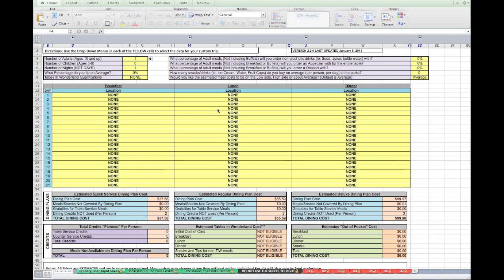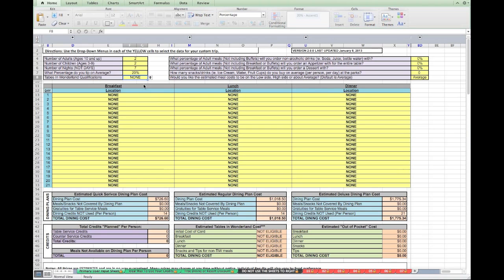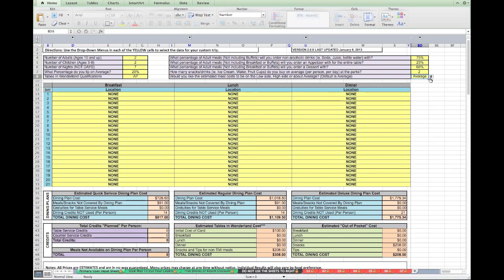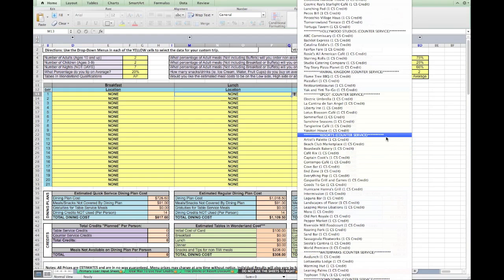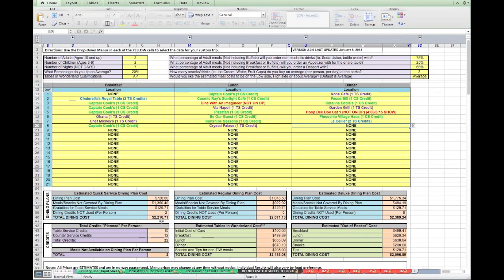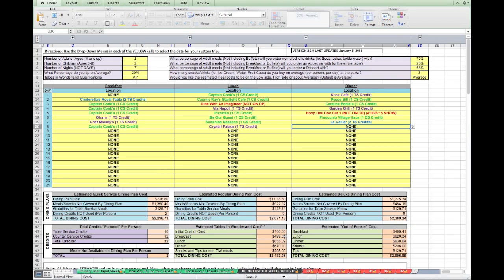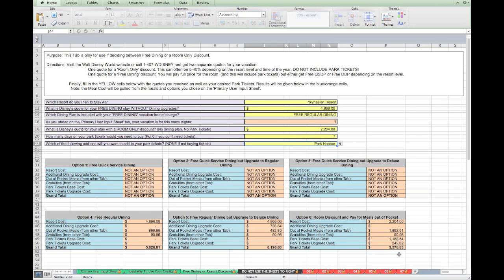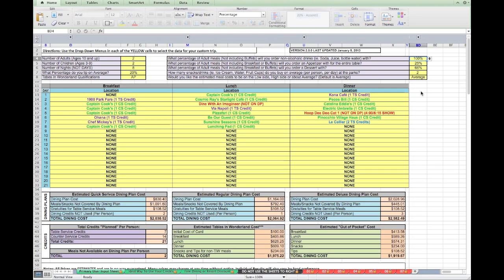Episode 24: Disney Dining Plan Calculator - Save Money and Budget!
Use this calculator to help you price out how much to budget for food at Walt Disney World and whether you should buy a Disney Dining Plan.

Welcome! We are Joe and Ashley and together we make up SeeYaReelSoon. We started this channel back in August 2012 to share our knowledge and love of all things Disney with as many people as we could! We give reviews, suggestions and tips to help you make the most of your Walt Disney World vacation. Our most popular videos are our trip videos where we take you with us on our Walt Disney World vacations by means of constant video recording!

You can follow along with us on Facebook, Twitter and Instagram as well!

If you're old fashioned, you can send us a letter to the address below and we will do our best to respond to each one.